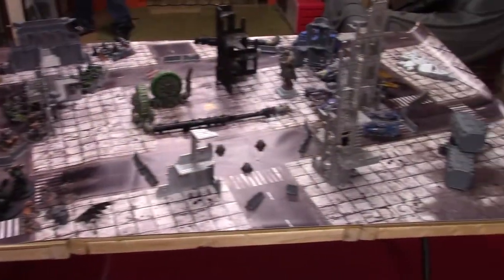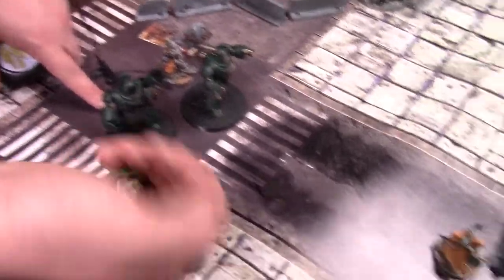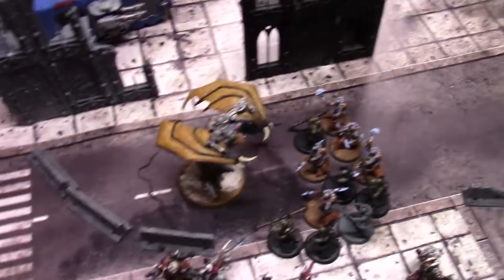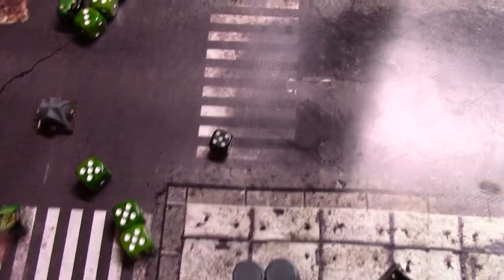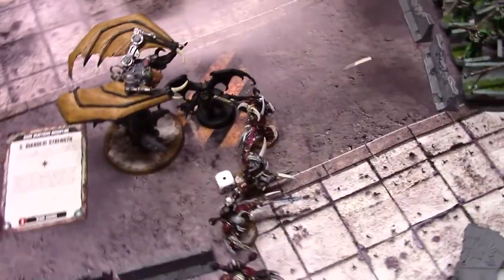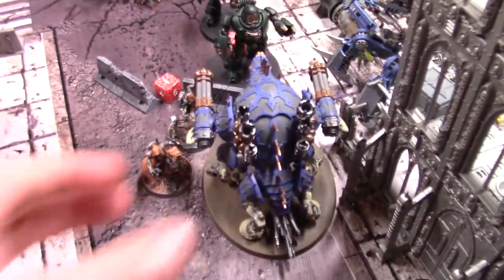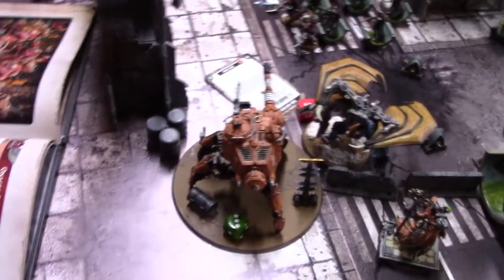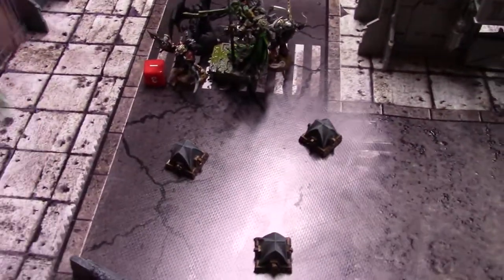Warhammer 40k 8th Edition Ad Mech vs Iron Warriors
Special Guest Tim comes in with his Nurgle Ad Mech to play a custom scenario against Taylor's Iron Warriors!

Check us out on Facebook